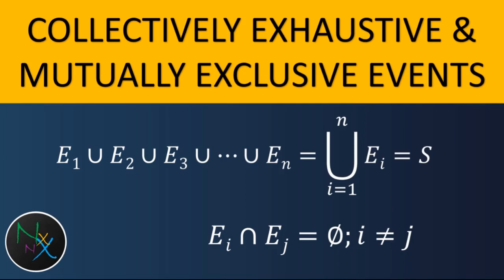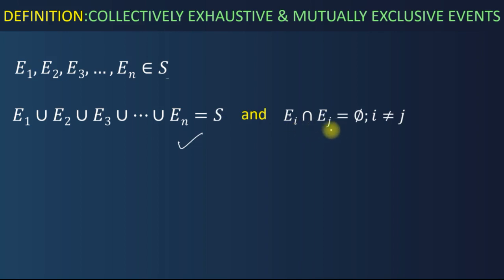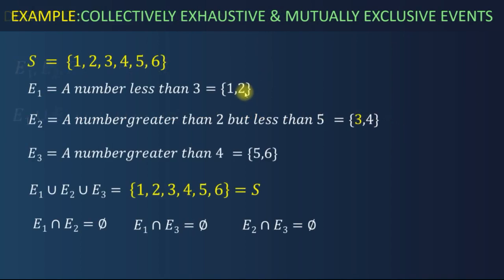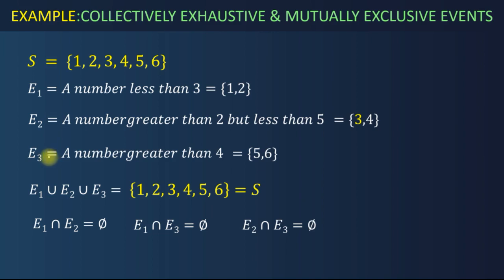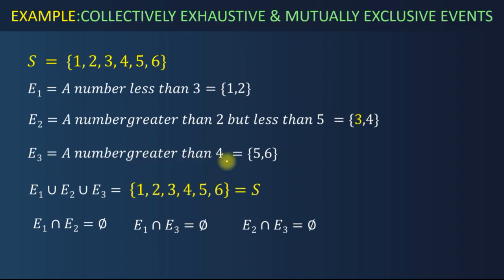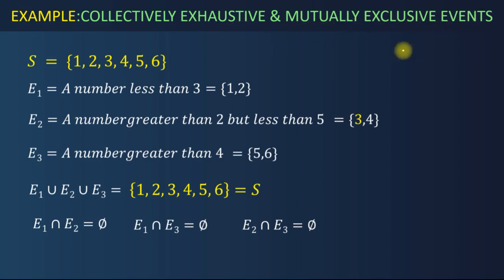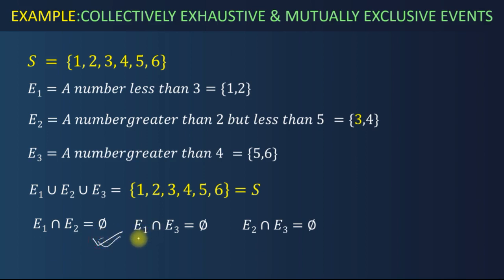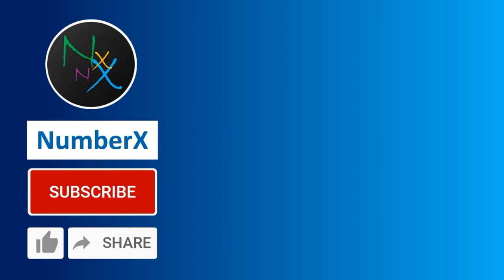Collectively Exhaustive and Mutually Exclusive Events Probability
Collectively Exhaustive and Mutually Exclusive Events Probability. In this lecture we are going to learn about collectively exhaustive and mutually exclusive events so let us start in the previous video I have already explained about collectively exhaustive events the link has been given in the description box in this lecture in addition to collectively exhaustive events mutually exclusive events will be explained.